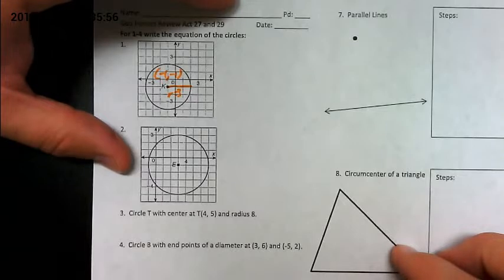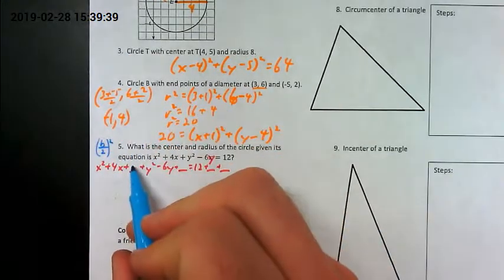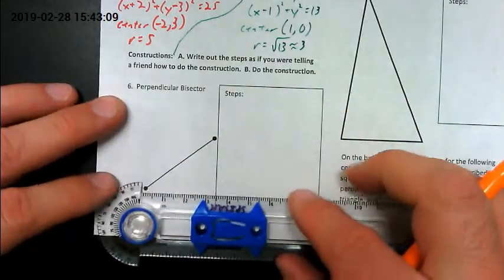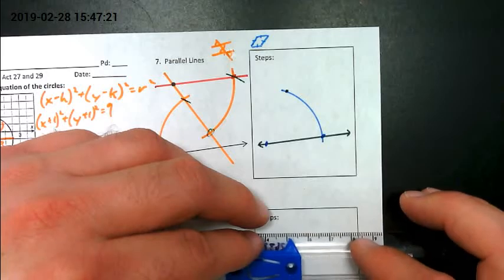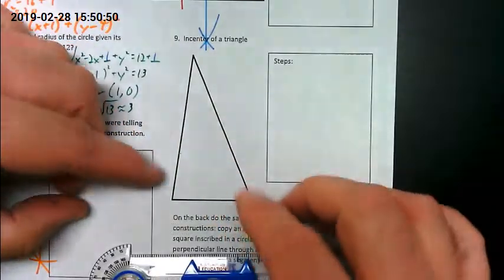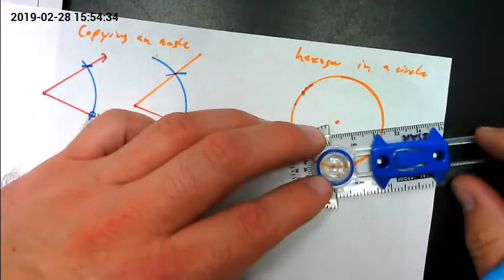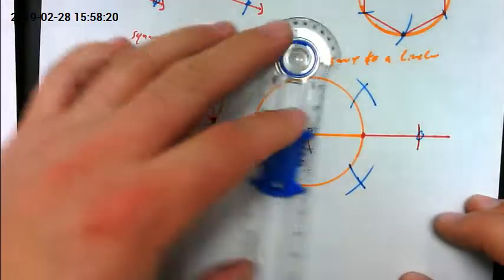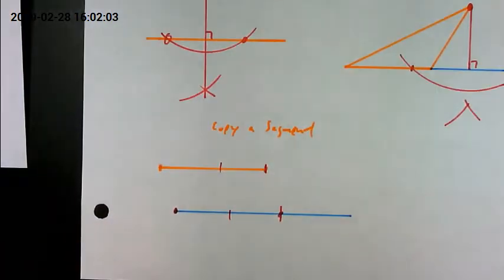20190228 construction review